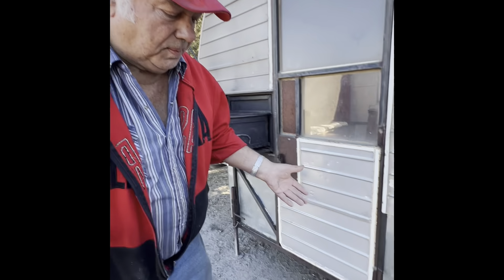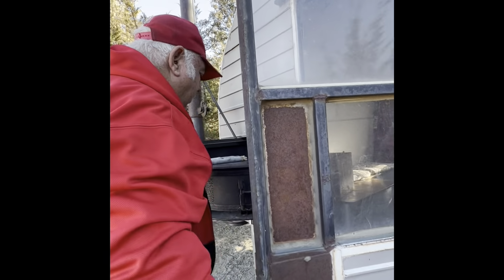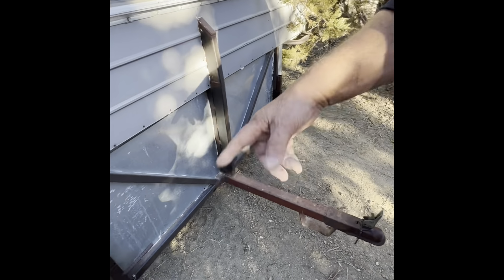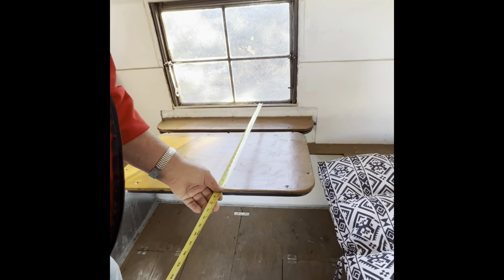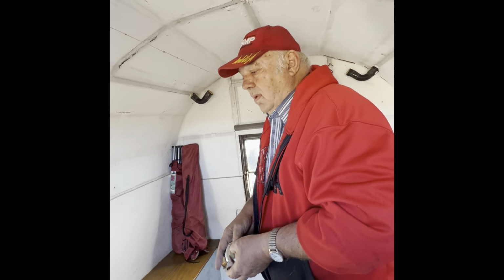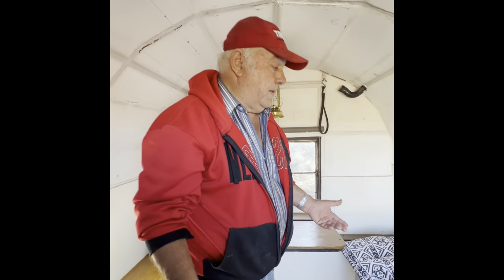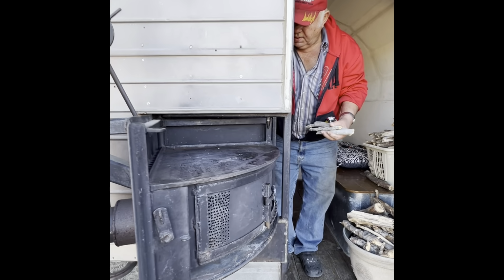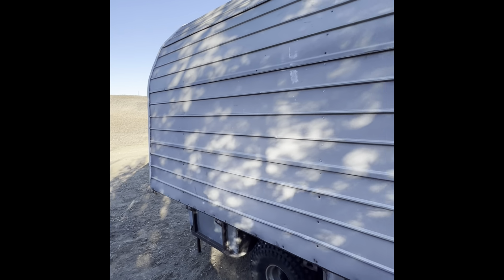ATV Camper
Here’s an ATV camper that I made to hook on the back of a four-wheeler. This is perfect for camping, ice-fishing, or hunting.